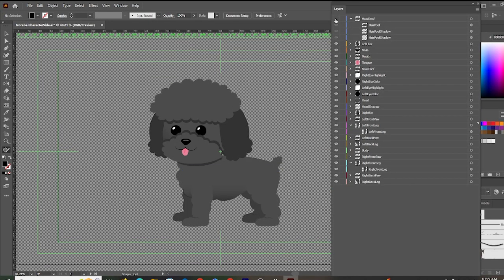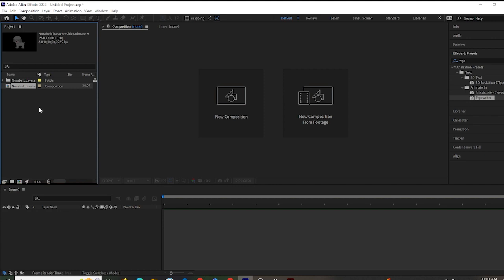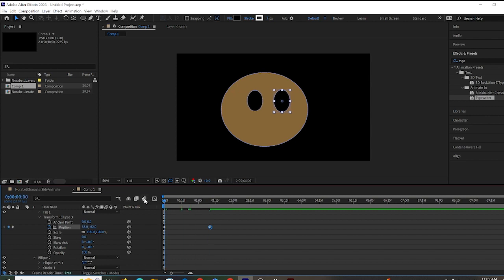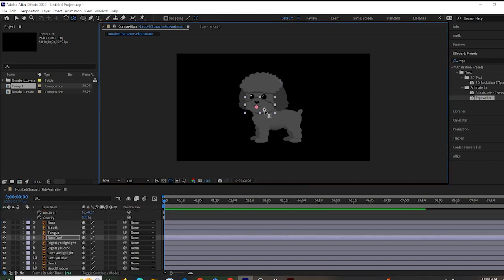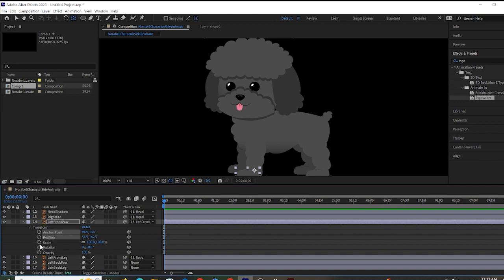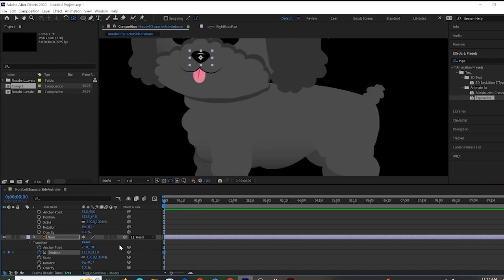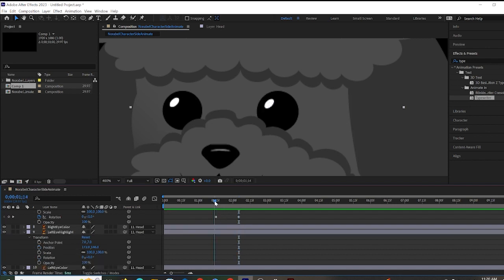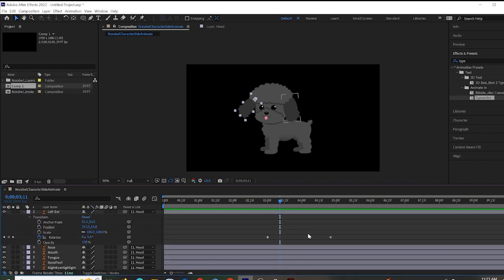2D AE Character Creation Pt 1: Setting Up Rig and Animating Head Movements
How to set up a simple rig using Adobe After Effects for a character created in Illustrator. Animating head movements (after copying rig to a new document). Part 2 will cover walk cycles.